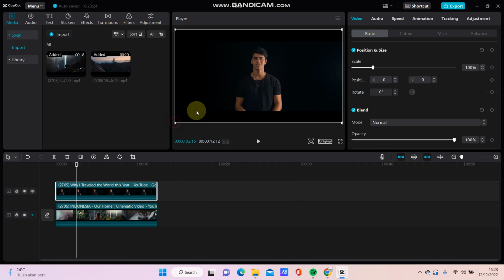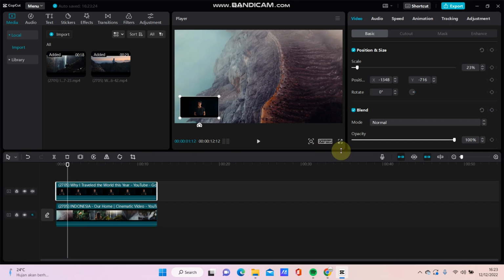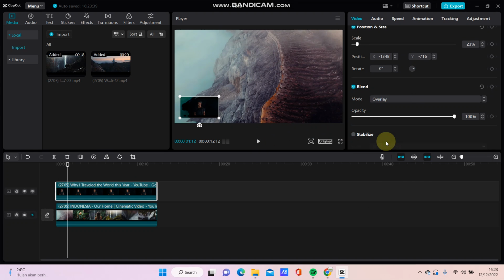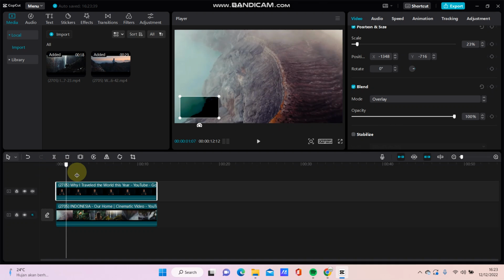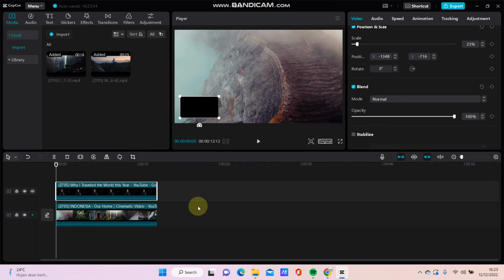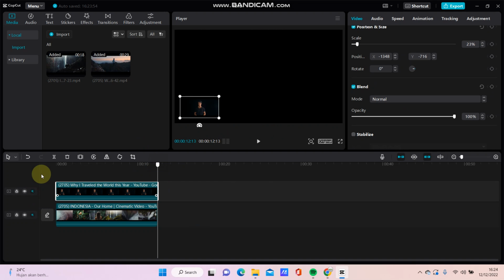Tutorial: How To Add Another Video To Main Video Using CapCut PC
Learn How You can Add Another Video To Main Video Using CapCut PC by watching this tutorial.